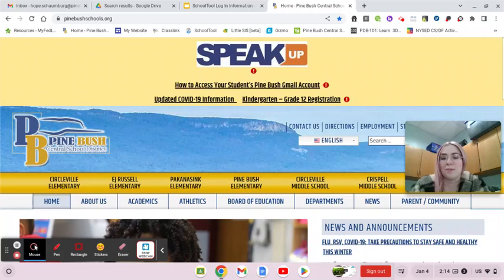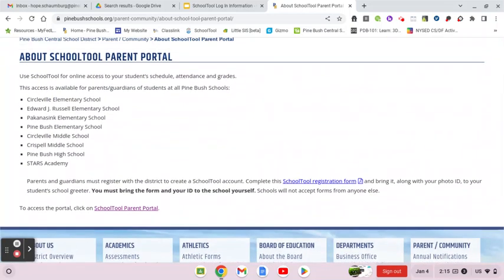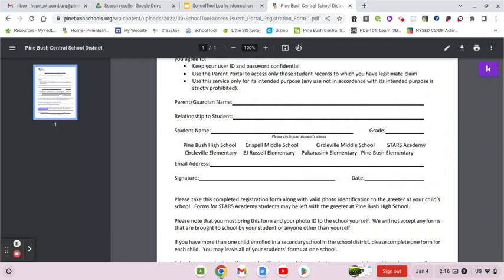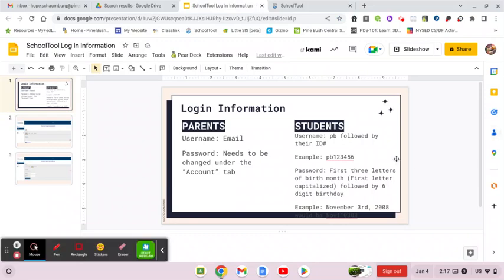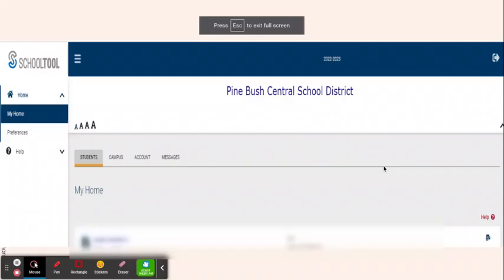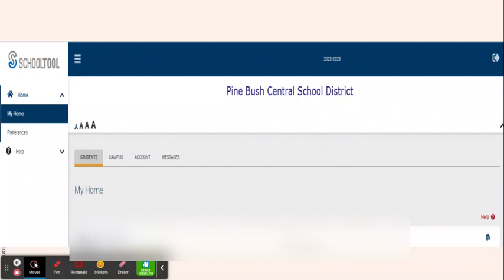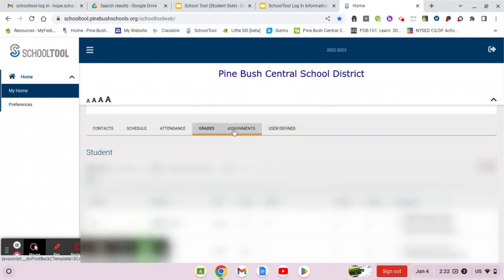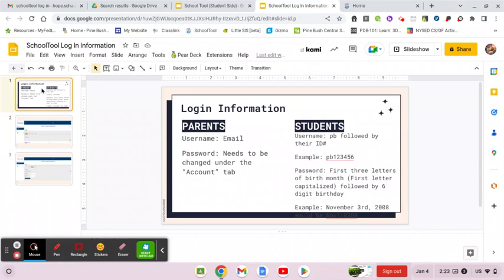SchoolTool Parent Guide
A step-by-step instruction for parents/guardians to log in and use SchoolTool for their students.